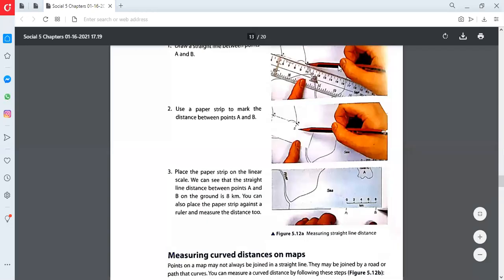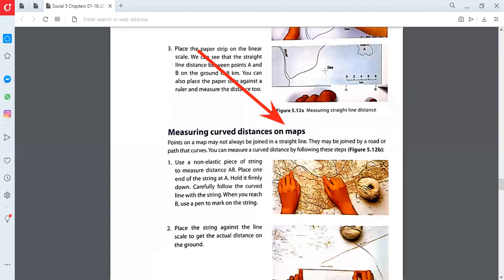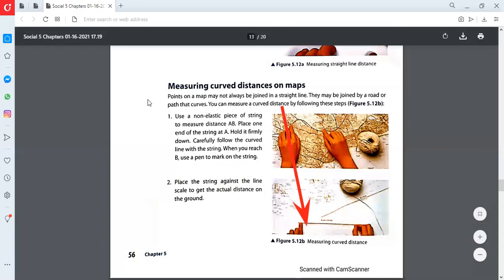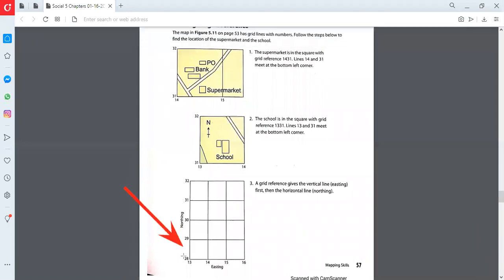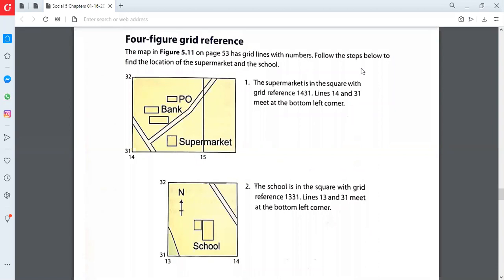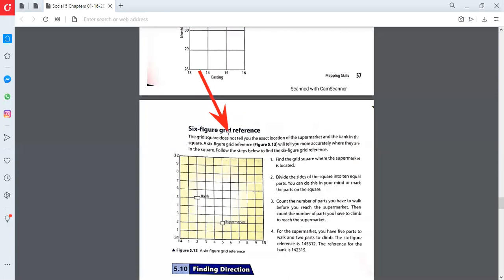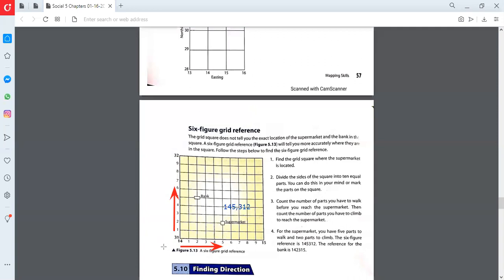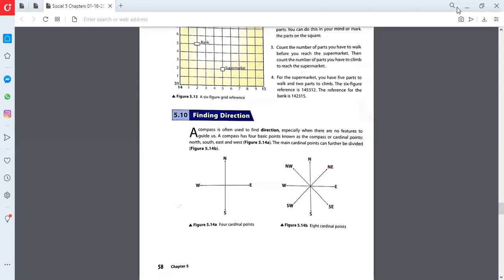Social Studies Class 5 (28-1-2021)